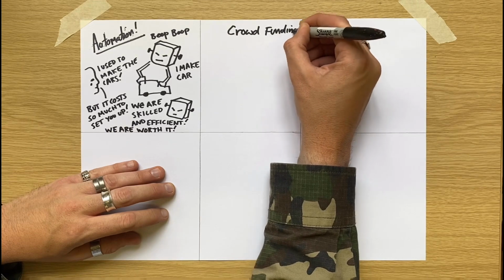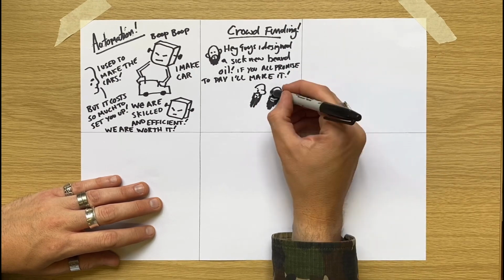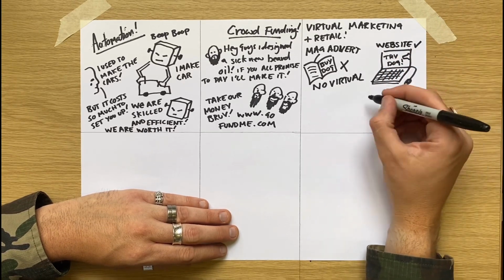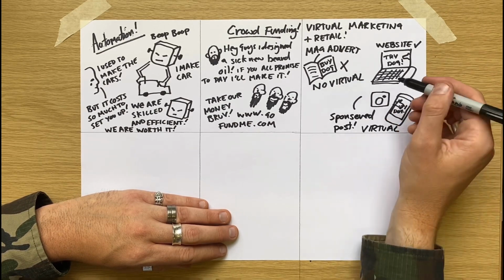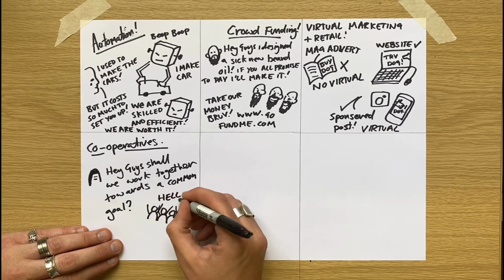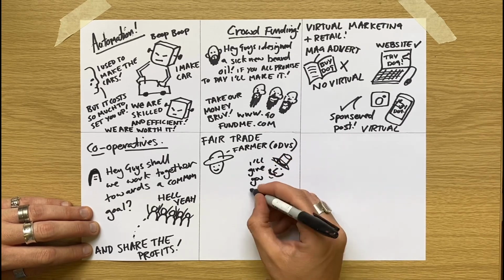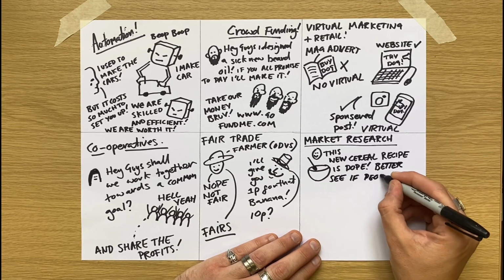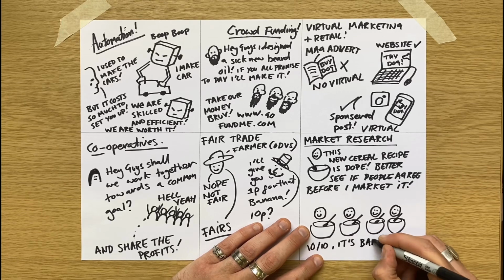Design and Technology Revision Techniques- Dual Coding